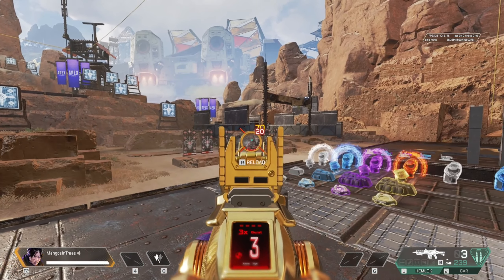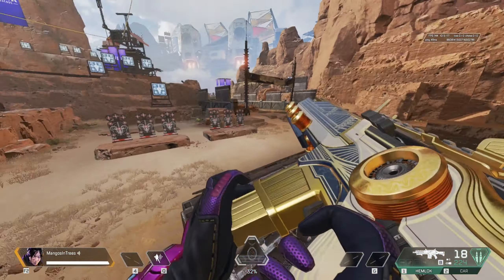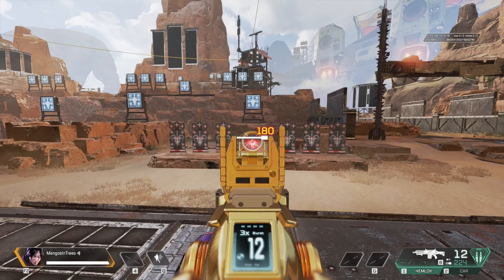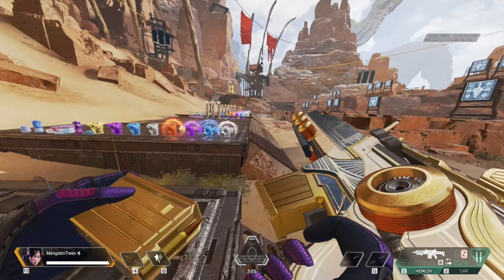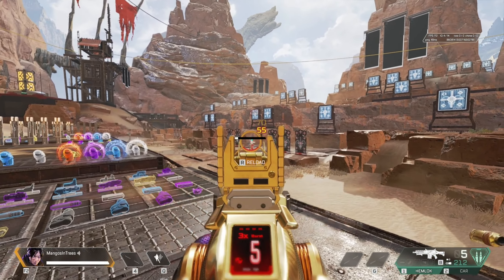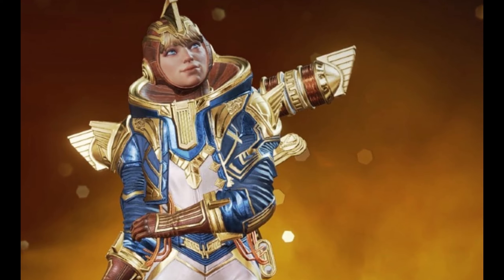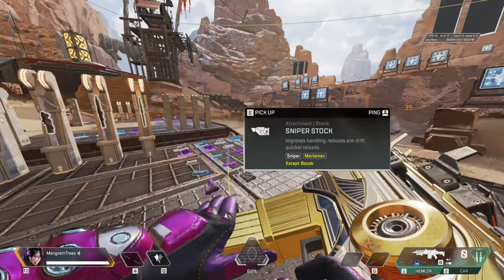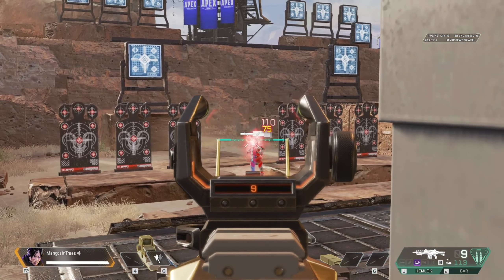The BEST Hemlok Skin That You Can Get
Hemlok Golden Arrow Skin Review - BEST Iron Sights in Apex Legends

MangosInTrees Extras